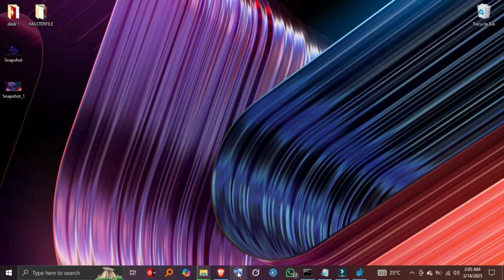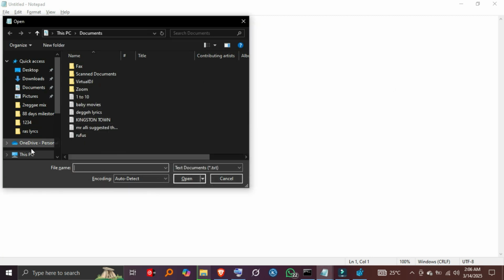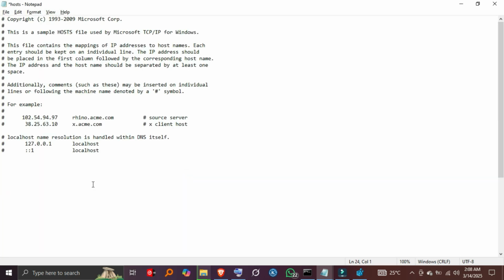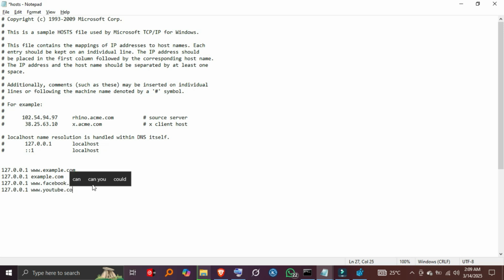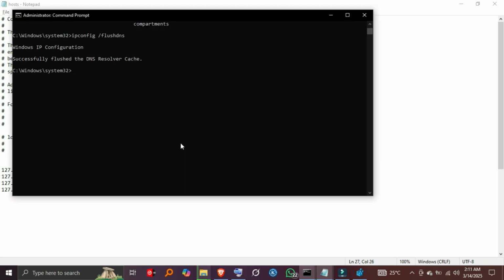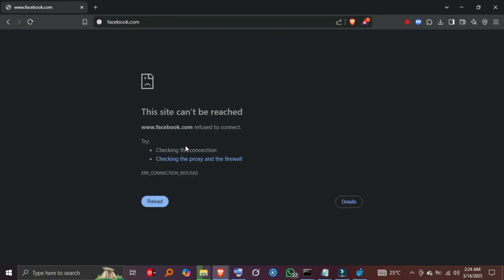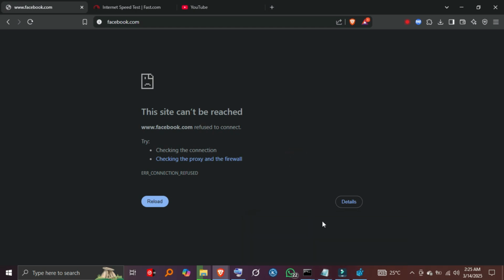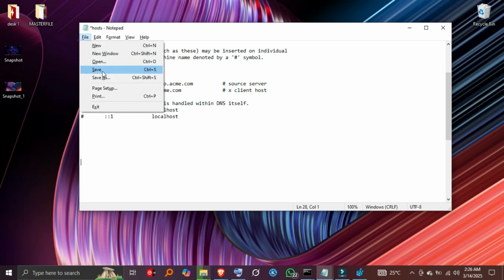How to Block Websites on Windows – Easy Step-by-Step Guide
YouTube Description:
🚫 Tired of distractions while working on your Windows PC? Learn how to block websites on Windows 10 and 11 with simple methods including hosts file editing, firewall settings, and third-party software!

✔️ What You'll Learn in This Tutorial:
🔹 How to block websites using the hosts file 📝
🔹 Block websites via Windows Firewall for extra security 🔥
🔹 Using third-party tools for website blocking 🛡️
🔹 How to unblock websites when needed 🔓

00:00 - Introduction – Why Block Websites on Your PC? 🚫
00:30 - Method 1: Using the Hosts File to Block Websites ✍️
01:10 - Method 2: Using Windows Firewall for Website Blocking 🔥
01:50 - Method 3: Using Third-Party Software to Block Websites 🔒
02:00 - How to Unblock Websites on Windows 🔓
03:30 - Conclusion – Secure Your System & Block Distractions! 🚀

🎯 Why Block Websites?
✔️ Prevent distractions during work or study.
✔️ Enhance network security by blocking harmful sites.
✔️ Set up parental controls for safer browsing.